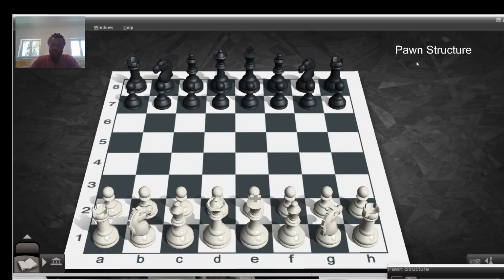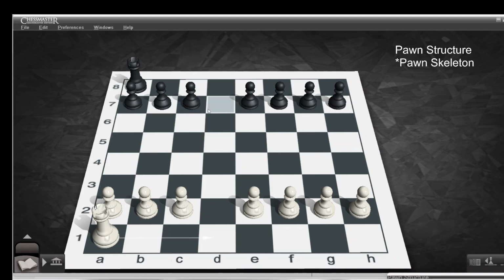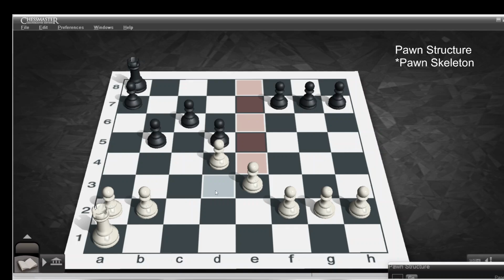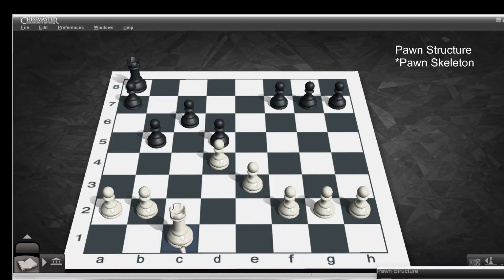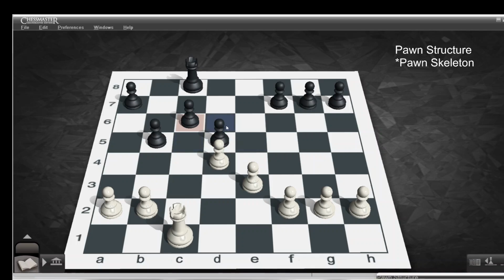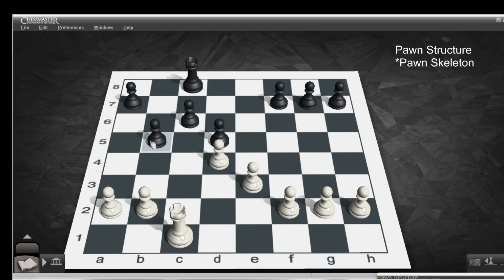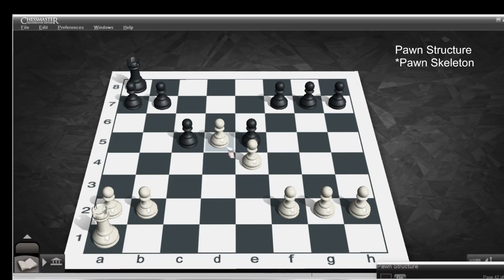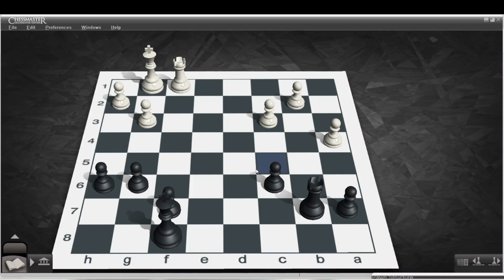Pawn Structure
Welcome to Lesson 3 of our Beginner Chess Strategy Series: "Mastering Pawn Structure"! 🏰♟️

In this essential lesson, we dive into one of the most important yet often overlooked elements of chess strategy — pawn structure. Whether you're just starting or looking to solidify your fundamentals, understanding how pawns shape the battlefield is key to your growth as a player.

🔥 What you’ll learn in this video:

What is pawn structure and why it matters

Common pawn formations (isolated, doubled, backward pawns)

How to exploit weak pawns and build strong pawn chains

Strategic principles like central control and space

Real-game examples to illustrate concepts

This lesson builds the foundation for powerful middlegame play and long-term planning. Stick around to the end for a quick quiz to test your understanding and apply what you’ve learned!

🧠 Let’s turn beginners into confident, strategic players—one lesson at a time.